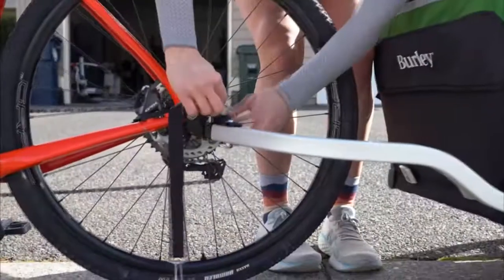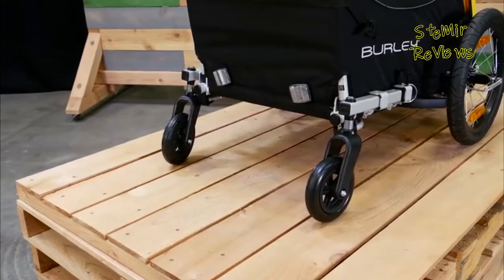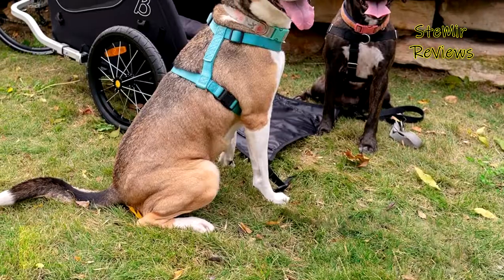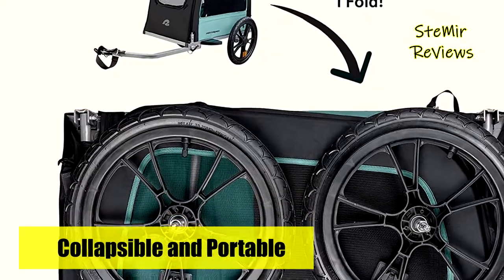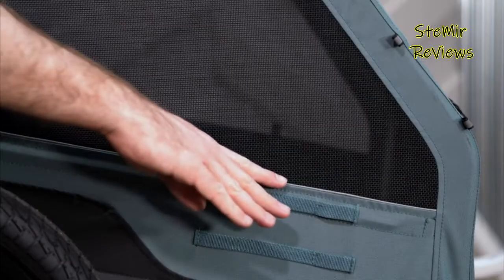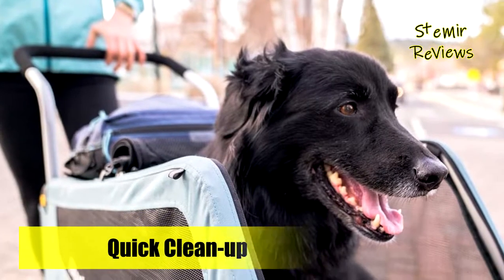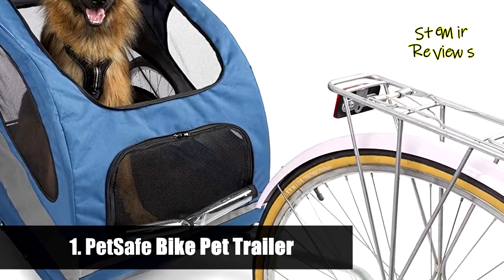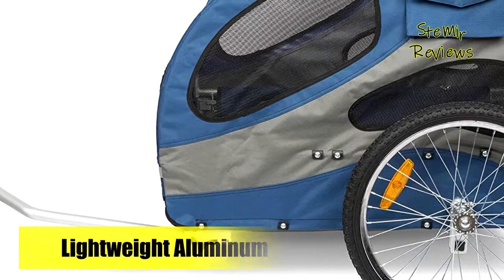TOP 5: Best Bike Pet Trailer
TOP 5: Best Bike Pet Trailer - 0:00

► Products List ◄

5. Burley Tail Wagon® Pet Bike Trailer - 1:36

4. Retrospec Rover Waggin' Pet Bike Trailer - Small & Medium Sized Dogs Bicycle Carrier - 2:42

3. Burley Bark Ranger™ Pet Bike Trailer - 3:41

2. Schwinn Rascal 5 Best Bike Pet Trailer - For Small and Large Dogs, Folding Frame Carrier - 4:48

1. PetSafe Happy Ride Aluminum Dog Bike Trailer - Durable Frame - Easy to Connect and Disconnect - 6:08

For casual riders, serious cyclists, two-wheeled commuters, and everyone in between, nothing beats riding a bike. You get to take in the fresh air, enjoy a great cardio workout, and you can even save on gas. But there’s just one thing missing: your four-legged sidekick. Riding your bicycle with your dog running alongside can certainly work for some breeds, but it’s not practical for most dogs. A select few canines can handle the high impact exercise and reliably ignore distractions, but for the rest of the pack, there are bike trailers. These attach to the rear axle of your bike so your pup can go along for the ride with their ears flapping in the breeze. Bike trailers are perfect for puppies who are prone to growth plate injuries from high impact activities like running alongside a bike. Trailers are also great for seniors with limited mobility. But did you know that they’re also suitable for young, healthy adult dogs too? Riding in a trailer can make it easier for you to get exercise without worrying about your dog getting overexerted or pulling you off-course in pursuit of a squirrel. In this video I recommend 5 Best Bike Pet Trailer.